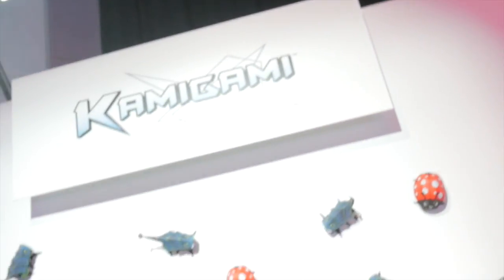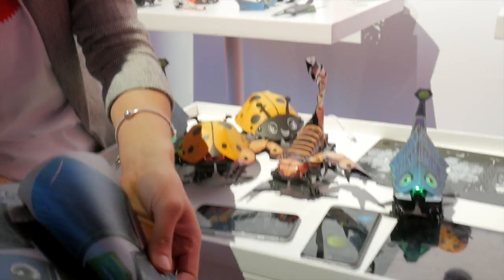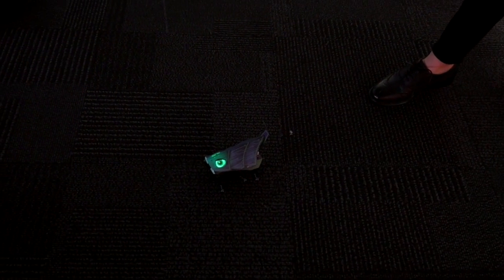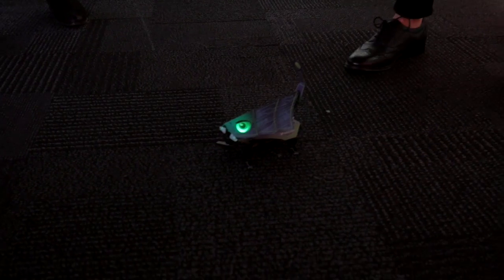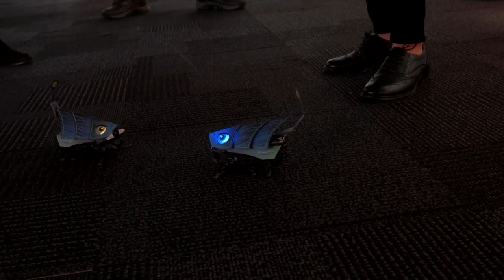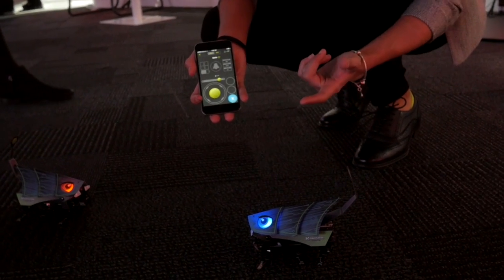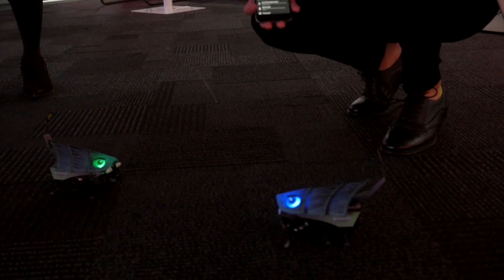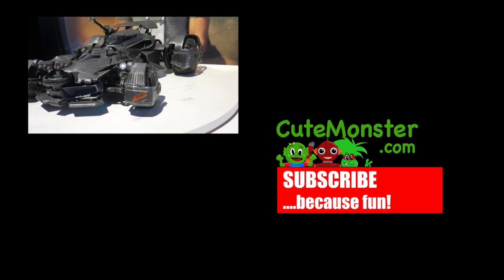Kamigami - Build it Yourself Robot - EXCLUSIVE First Look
First look at the KAMAGAMI from the 2017 New York Toy Fair. It's a build it yourself robot. Bendable foldable plastic character skins. Circuit board is pre-built. It's extremely durable and operates via your smart device (tablet or phone). Sensors are in the front and back. You can battle other Kamigami robots. Combines Origami, robotics, and easy drag and drop programming.

Drop by our Facebook Page to see an image gallery from the 2017 NY Toy Fair: